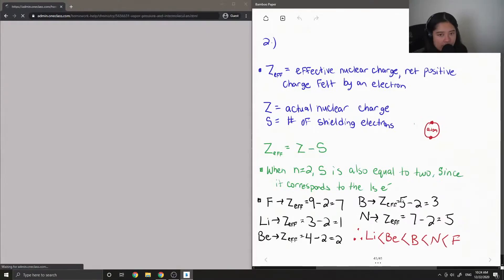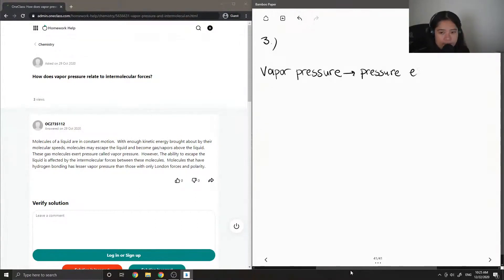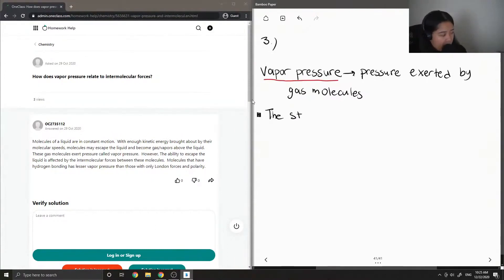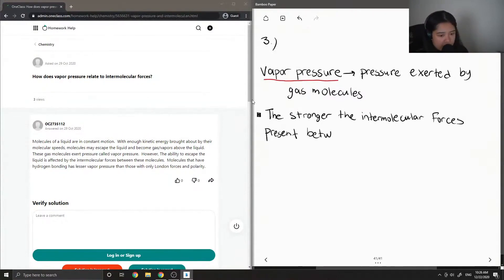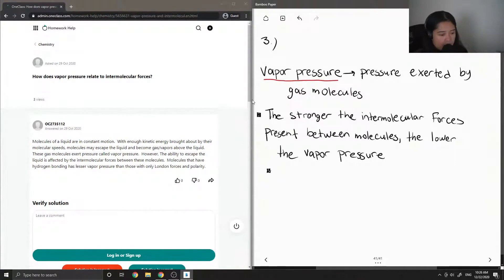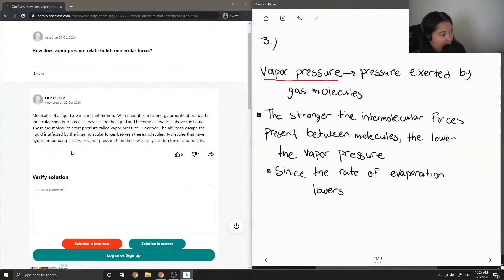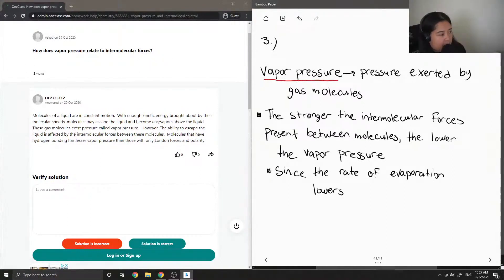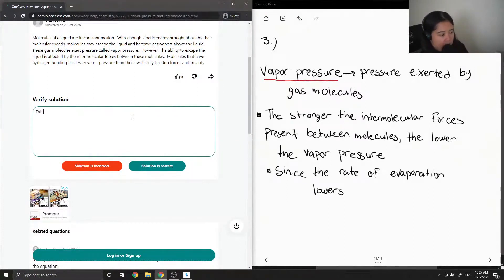How does vapor pressure relate to intermolecular forces?